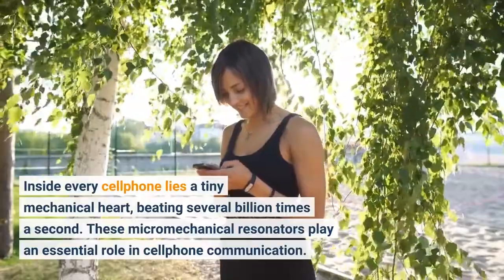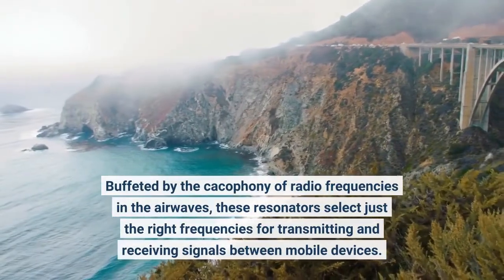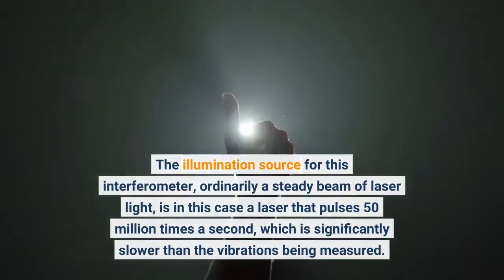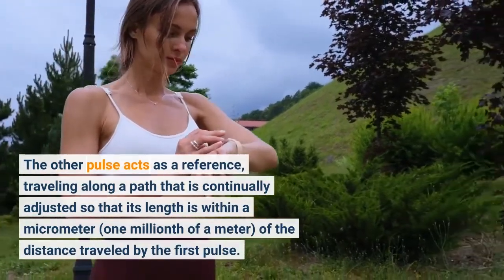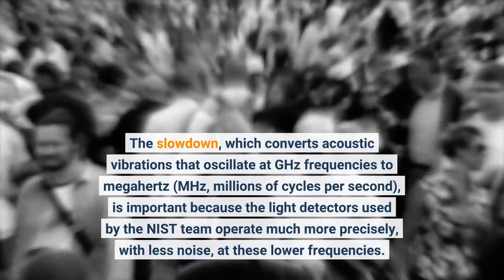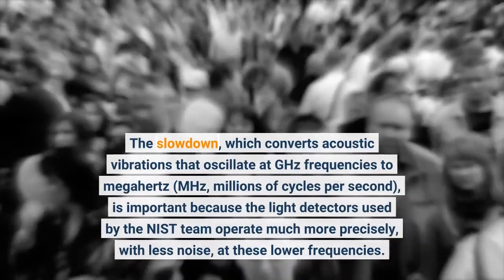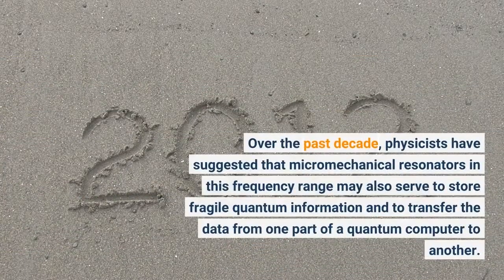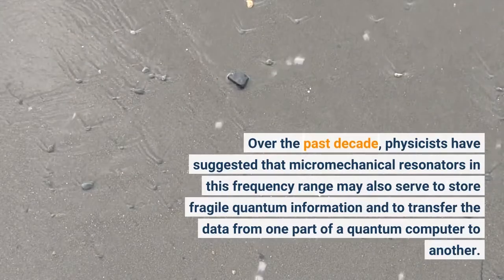Strobe light for 5G: Imaging system spotlights the tiny mechanical hearts at the core of every...